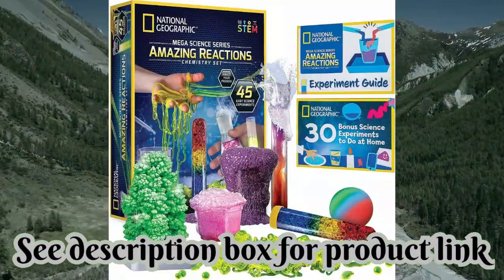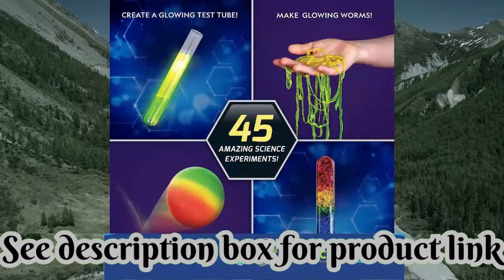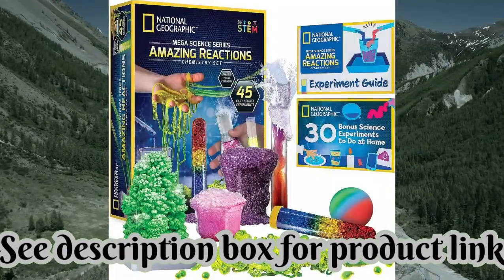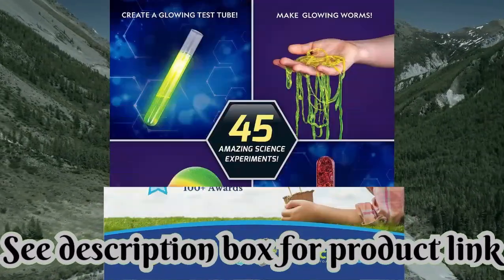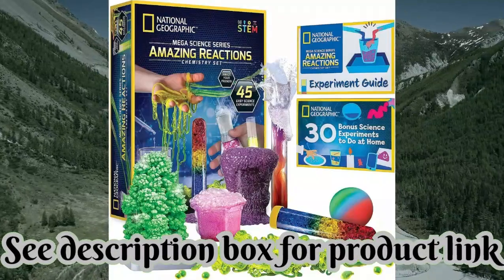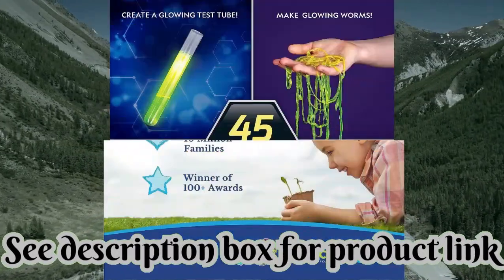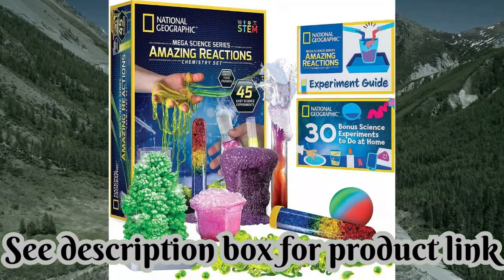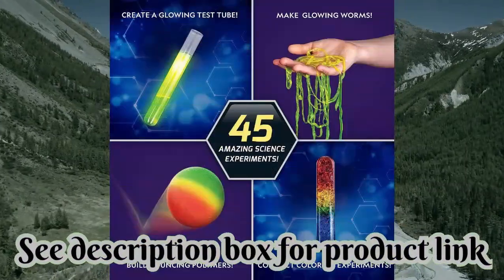NATIONAL GEOGRAPHIC Amazing Chemistry Set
USA PORTAL
NATIONAL GEOGRAPHIC Amazing Chemistry Set , Chemistry Kit with 45 Science Experiments Including Crystal Growing and Reactions, Science Kit for Kids, STEM Gift for Boys and Girls (Amazon Exclusive)

INSPIRING SCIENCE FOR KIDS - You've come to the right place for a kids science kit with massive variety! Your kids will make bubbling, color-changing solutions, glowing test tubes, a colorful bouncy ball, glowing worms, and a whole lot more.
A TOTAL OF 45 SCIENCE EXPERIMENTS FOR KIDS - The chemistry set itself comes with more than 15 experiments, but there's also a bonus guide with 30 additional activities using common household items! This science kit for kids is a great STEM resource!
EASY-TO-FOLLOW INSTRUCTIONS - Other science kits for kids wish they had an instruction booklet this fun Every experiment has illustrated, step-by-step instructions that are easy to understand. Your kids will feel like real scientists as they play!
HANDS-ON STEM - Our science toys are known for being hands-on, and this kids activity kit is no different. Your kids will use real scientific tools, like test tubes, beakers and pipettes, as they explore the fascinating world of chemistry.
HIGH-QUALITY EDUCATIONAL TOYS - We're proud to make the highest quality hands-on science toys, and all our products are backed by exceptional service. If your experience is less than stellar, let us know and we'll make things right!

Brand NATIONAL GEOGRAPHIC
Theme Chemistry
Age Range (Description) 8 years and up